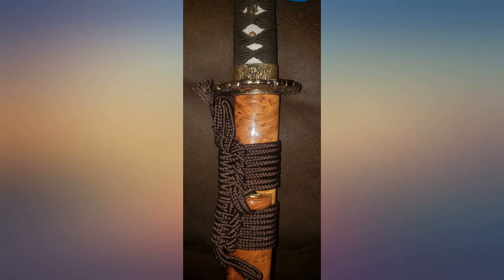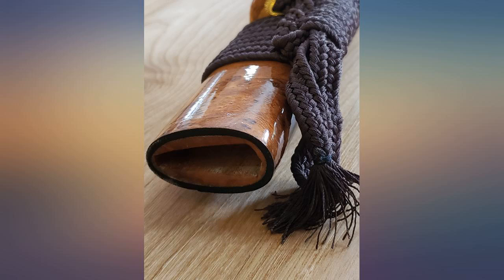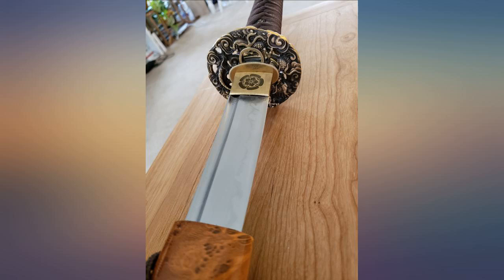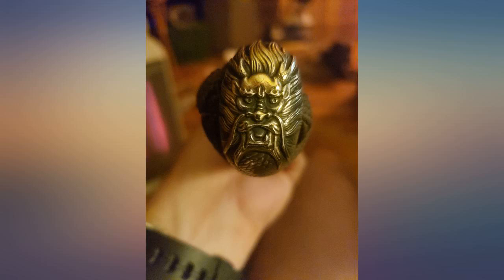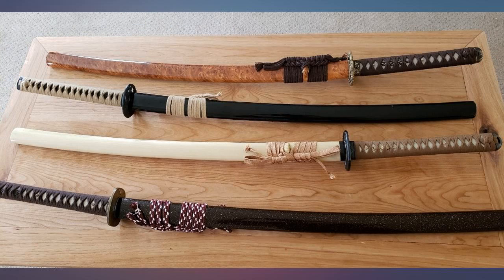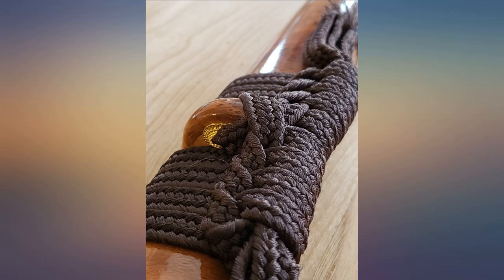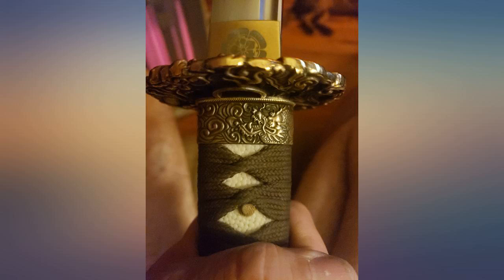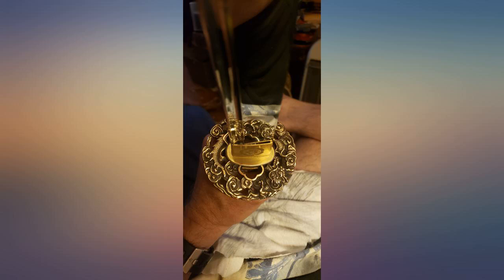Katana Sword Razor Sharp Real Hamon Clay Tempered T10 Steel Blade Full Tang Japanes review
Katana Sword Razor Sharp Real Hamon Clay Tempered T10 Steel Blade Full Tang Japanes Samurai

Main Features:
- BATTLE READY:T10 steel is hand forged, clay tempered, water quenched, and the blade has high hardness and elasticity, easily meeting actual combat requirements.
- RAZOR SHARP:The blades are hand polished , the blades are very sharp and can be used for real cutting swords, Tameshigiri (for cutting medium/soft targets, for example, tatami, bamboo, pulp...) .
- COMFORTABLE AND SECURE GRIP: The hilt is covered in genuine skin and wrapped in the traditional style with brown silk cord for a comfortable and secure grip.
- ELEGANT DETAILS: This saya of the sword is hard wooden,High Quality Brass Tsuba Material ,Brass Habaki and Seppa,excellent assembly process, combined into an excellent samurai sword.
- PURPOSE: You can practice Japanese Iaido, you can defend yourself, you can fight wild animals outdoors, and you can chop bamboo and twigs. The home furnishings are also very cool.It can repel the invading bad guys, extremely sharp, and kill them in one shot.